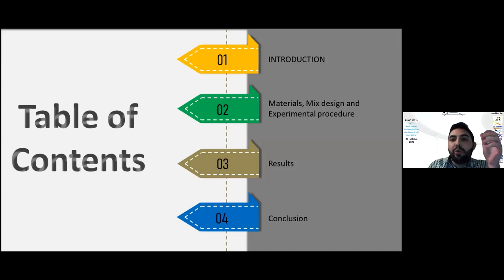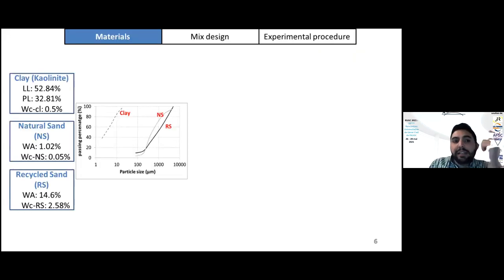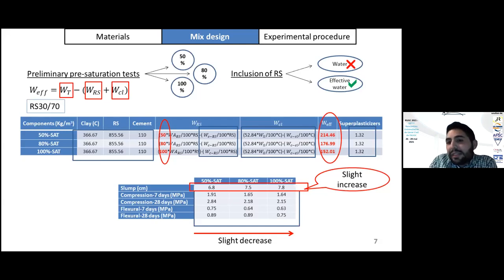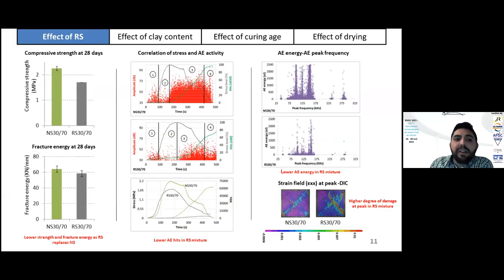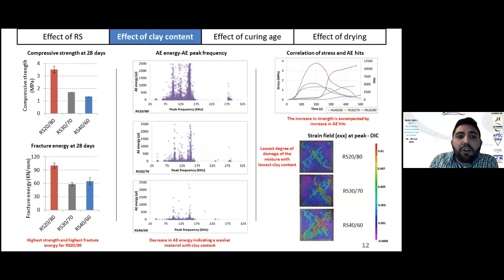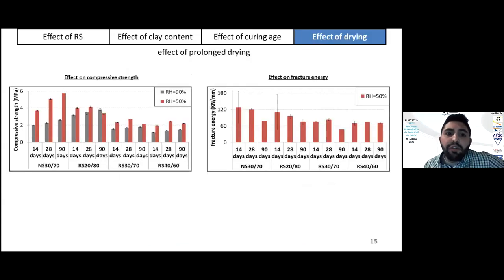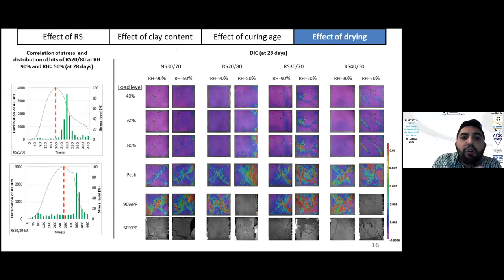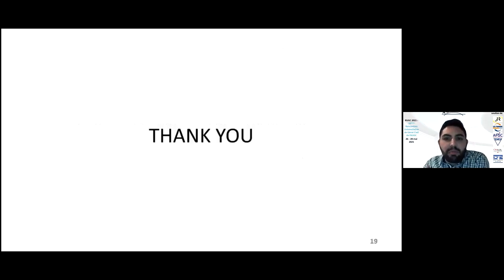Session 1 : Matériaux naturels (partie 1/2)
Monitoring the effect of age and drying on fracture behavior of earth concrete par Hassan Fardoun*, Jacqueline Saliba et Nadia Saiyouri.